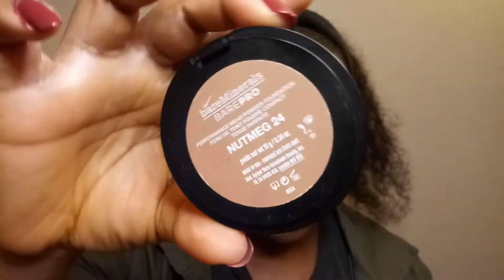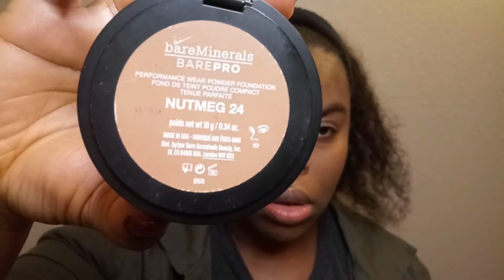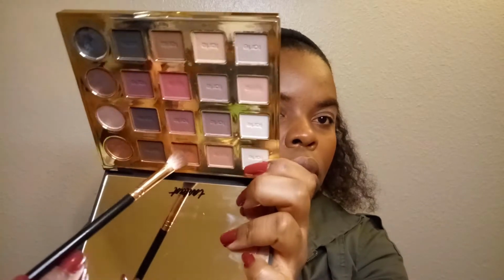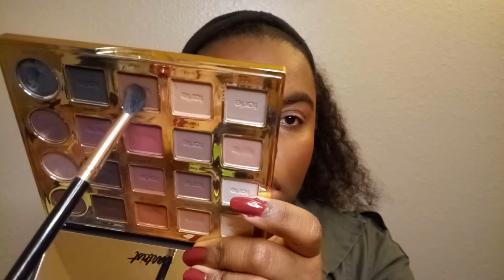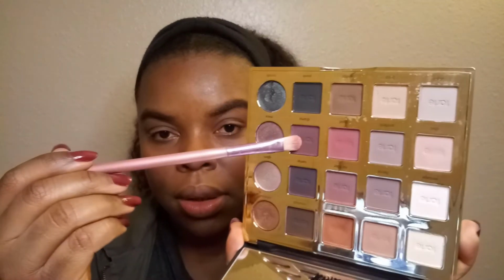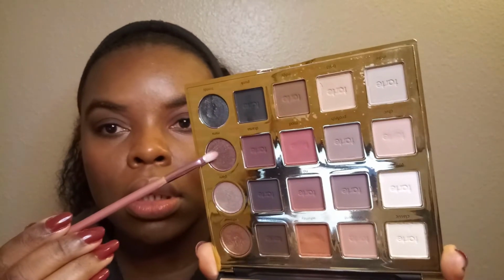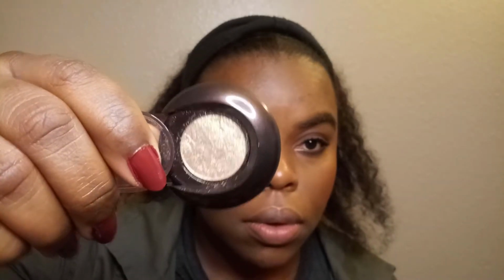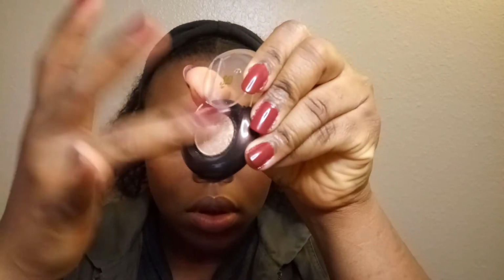Full Face Using Iman Cosmetics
Lancome-contour stick: Le Duo Contour & Highlighting Stick 2(might be discontinued)
Face Powder (Bare minerals loose foundation – Gold Dark 25):
Shea moisture Blush(Discontinued)
Milani setting spray
Eyes:
Eye Liner( Maybelline EYESTUDIO® MASTER PRECISE ALL DAY LIQUID EYELINER MAKEUP):
Lips:
First option:
Second option:
Color pop liquid matte lipstick -shade LAX

Third option:
Color pop liquid matte lipstick -shade Avenue